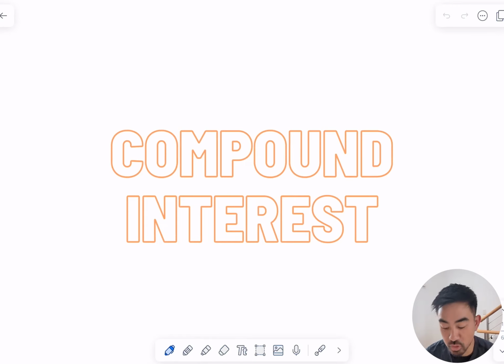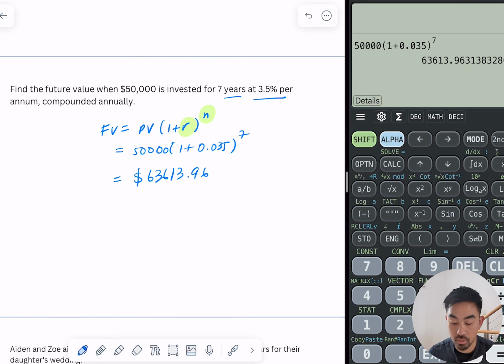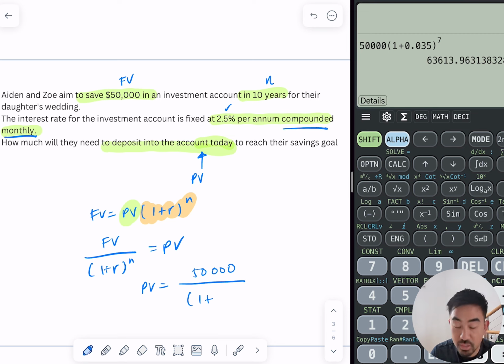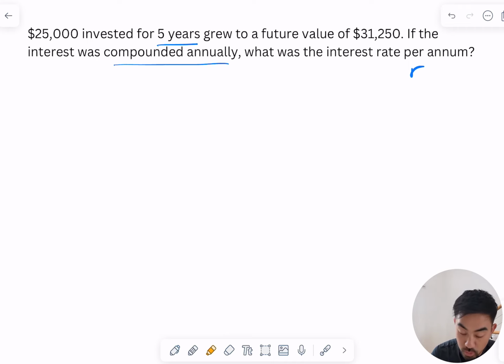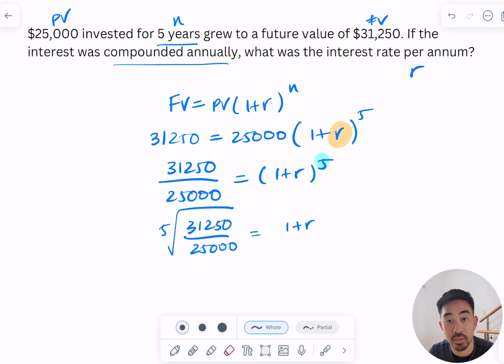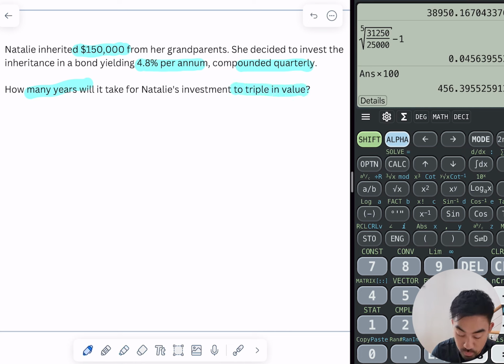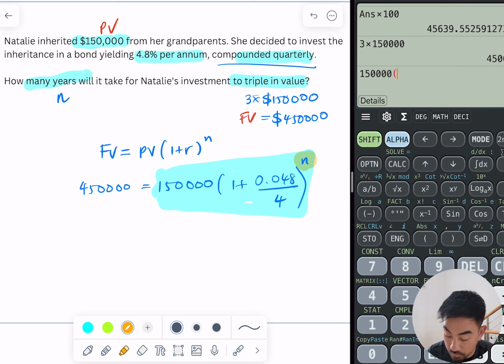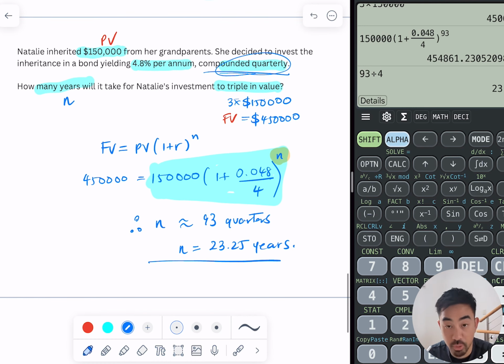Understanding Future Value, Present Value, and Compound Interest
How to calculate compound interest questions with different rates, periods and compounding frequency

HSC Standard 2 Maths - Financial Maths - Investment and Loans